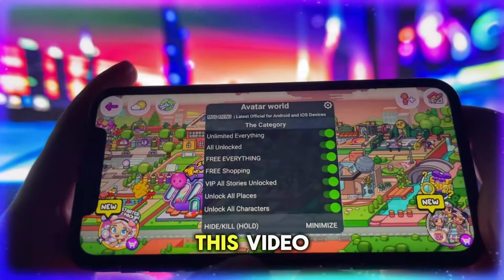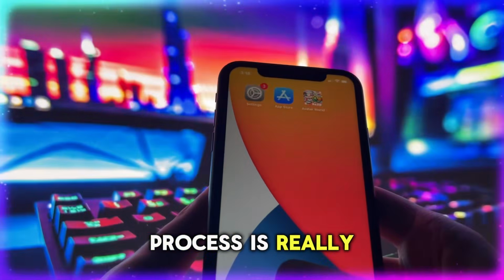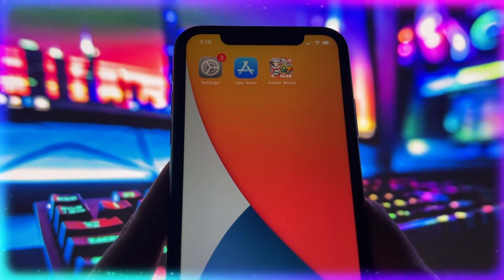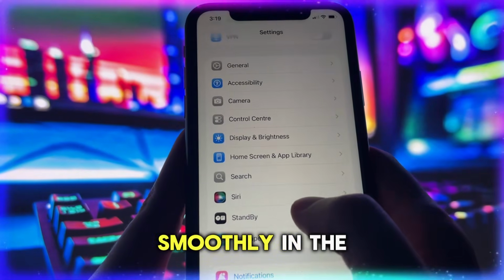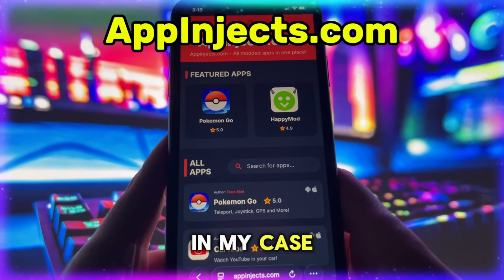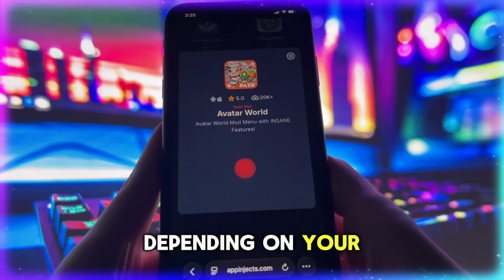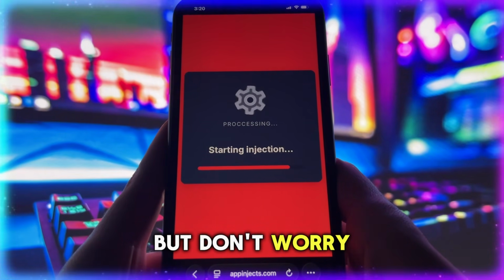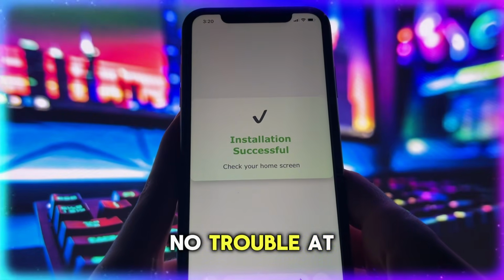Avatar World Hack/Mod - How to Get ALL Unlocked & Unlimited Coins! (iOS & Android)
Grab ultimate power using this Avatar World Hack/Mod that gives you access to all unlocked and unlimited coins! Follow this comprehensive tutorial today to boost your game progress on any platform, iOS or Android.